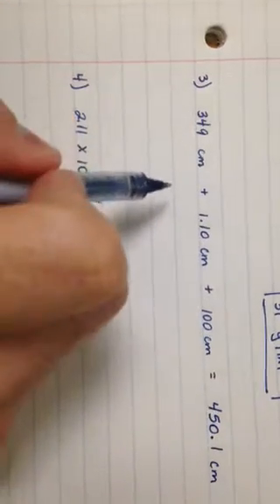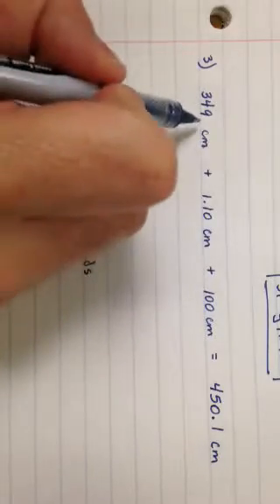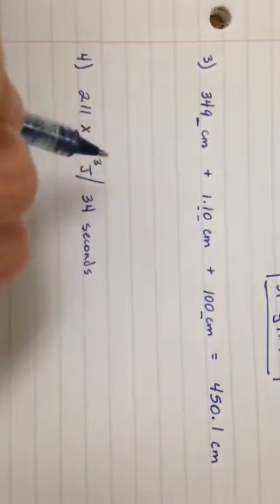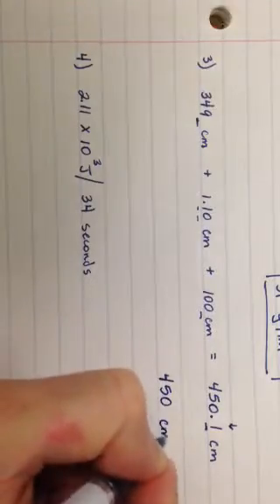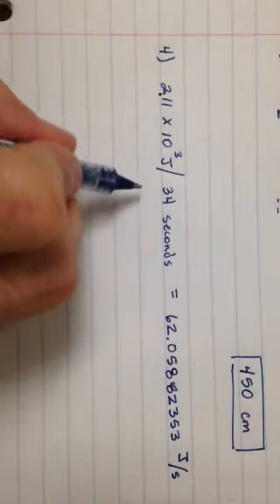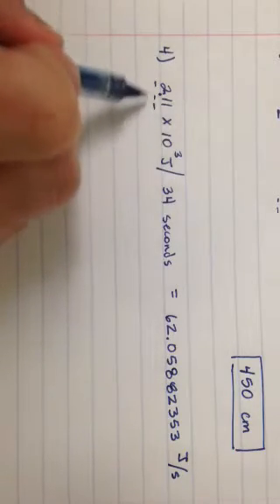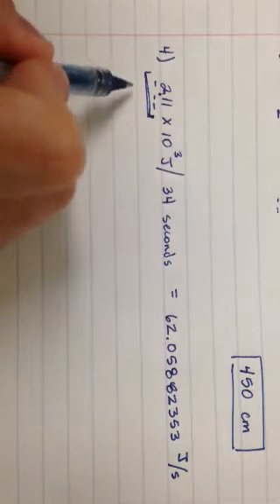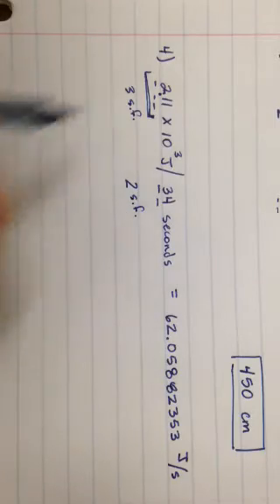Example Calculations with Rounding for Sig Figs